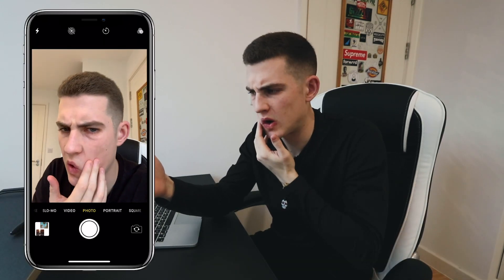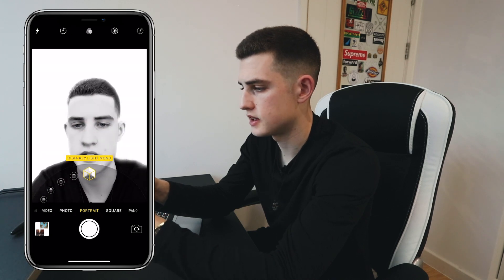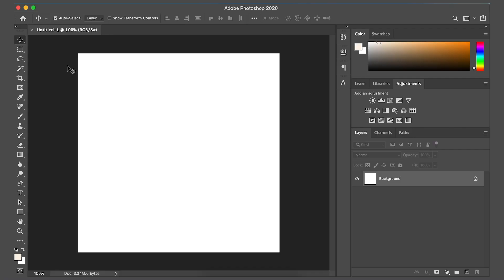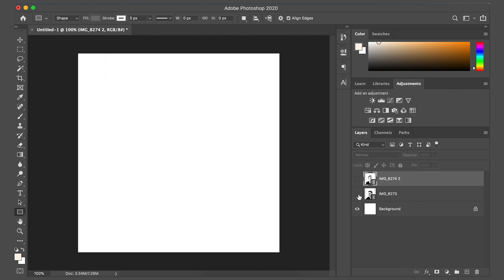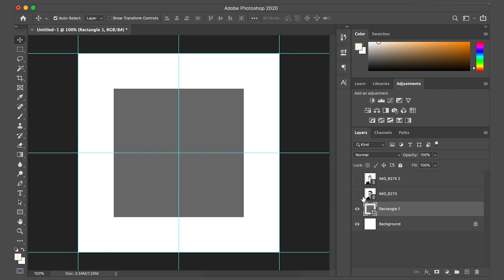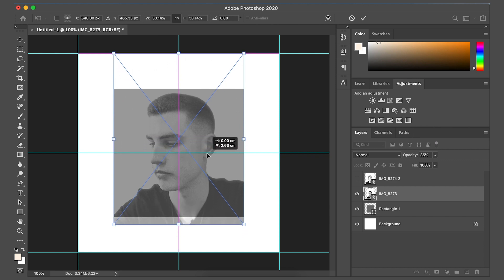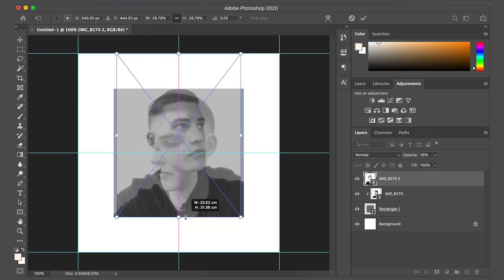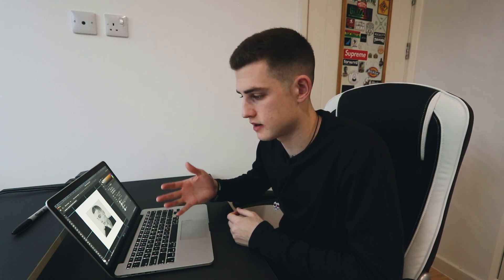Mac Miller, Circles - Double Portrait Effect Tutorial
Mac Miller's new posthumous album features some really nice and subtle artwork. This double portrait effect that is being used is actually very simple and easy to make yourself, so I decided to put this photoshop tutorial together and break down exactly how you can create a similar style with your photos.

My 2020 KIT for Filmmaking, Photography, Tutorials & Vlogs:
GoPro Hero 7
My Drone
Main Camera
2nd Camera

This channel is here to help you create better content! Whether you are a beginner or expert filmmaker and photography I hope you find some content here that will help you creatively.

Hi, my names Mike, but I’m affectionately known as ‘Chudders’ by most, and Michael Christopher George Chudley by my Mum... I've been making videos and shooting photos since I was 15 years old. I can fortunately say that photography and videography have been my full time job since I left college in 2015 and I hope my experience in filming, editing and producing content almost daily can provide some value for you guys watching my videos.

I will be covering a whole range of topics using a lot of Adobe's Creative Suite such as Premiere Pro, Photoshop and Lightroom. I may also upload some more personal creative projects like bmx edits, skateboarding videos, music videos, film photography and travel videos.

Collectively across all these videos I want to help you guys make better content! Peace out.